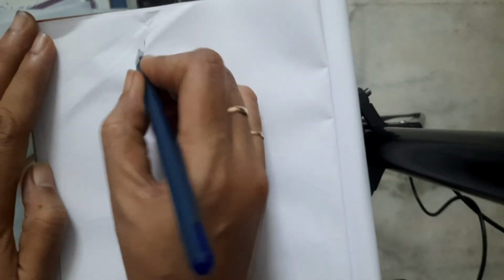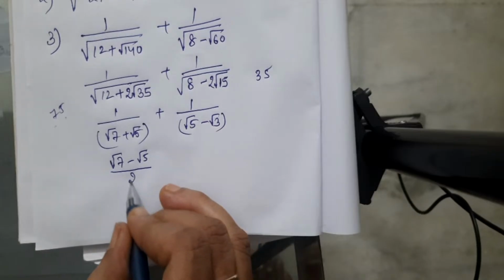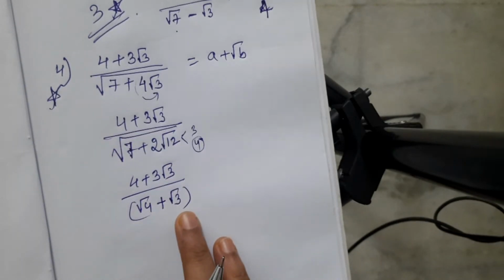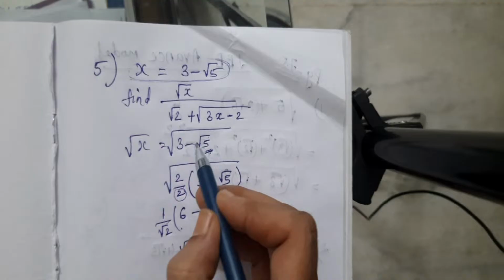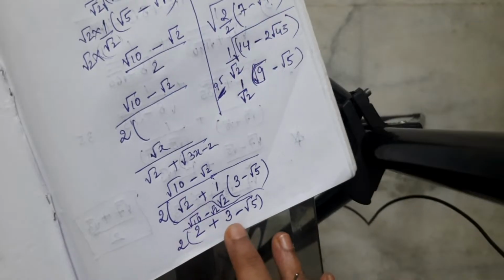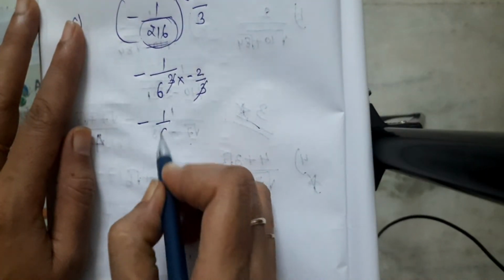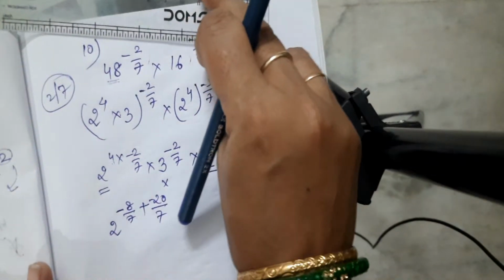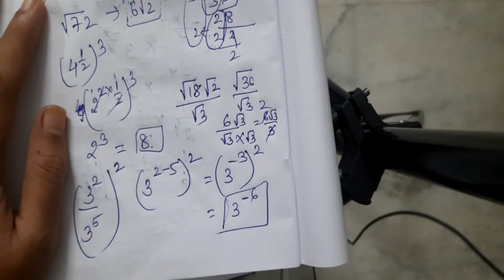Maths IIT Foundation Course Surds and Rationalization ll learn with Kusum Badam ll 🤩